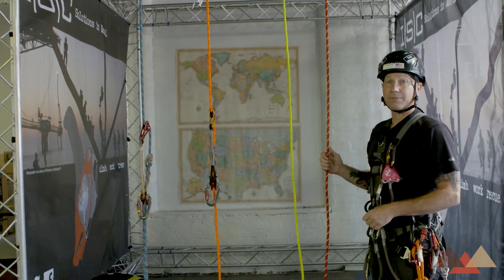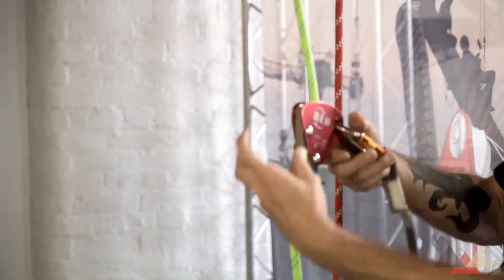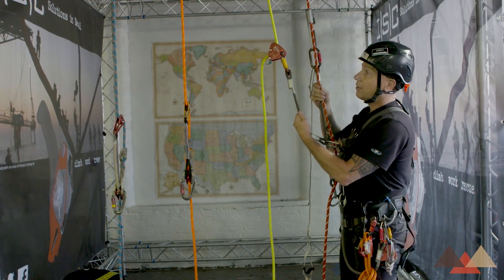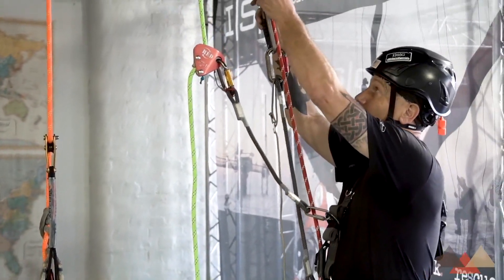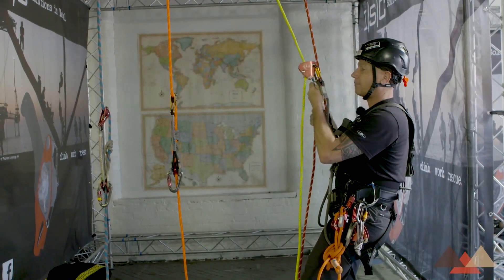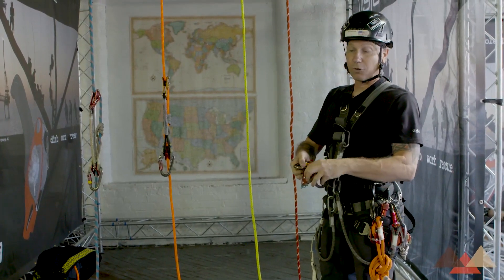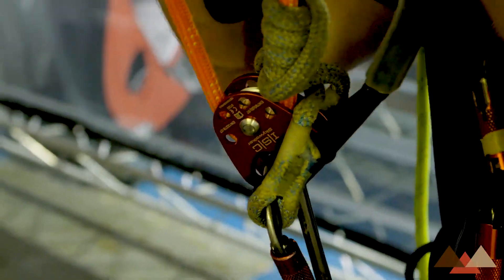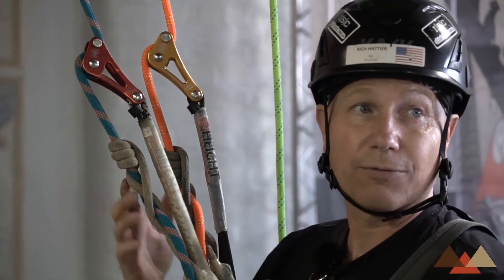Arbor VS Industry A 2 Rope System Comparison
So here, we have two primary lines. Zero fall factor. Ascend and descend on the same system. Both systems are identically run. Now granted, we have a hitch for the progress capture so, admittedly, this causes some challenges for the “hardline connect” mindset. But think about how cool this would be if this equipment shortfall was successfully completed! Given that thought, a two primary system or mirrored system is in the not so distant future.